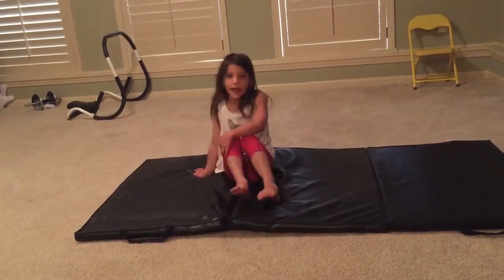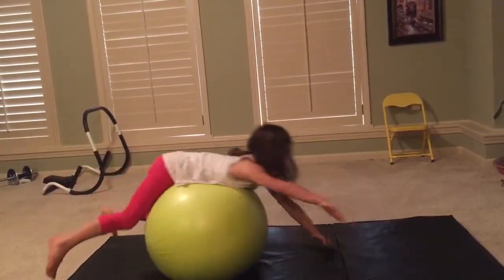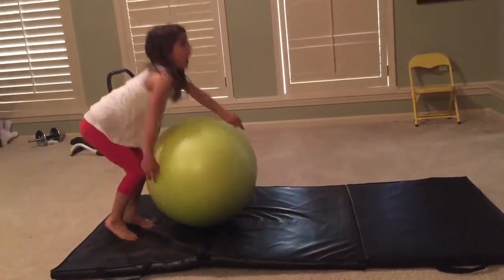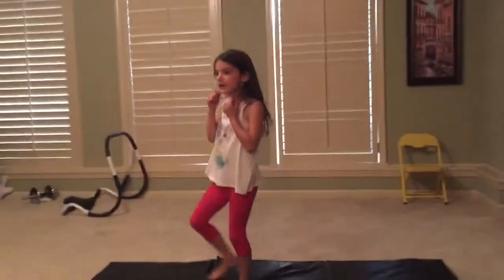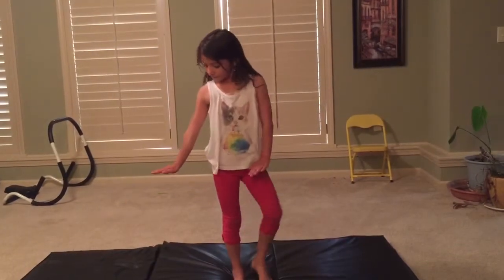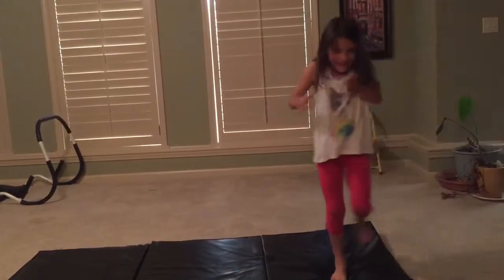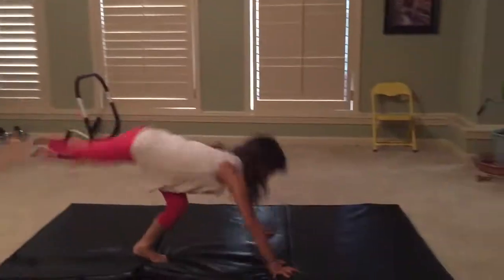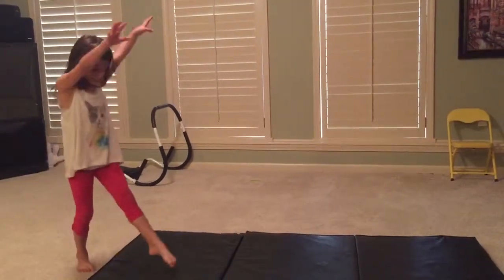Lily showing stretching and prep for front walkover